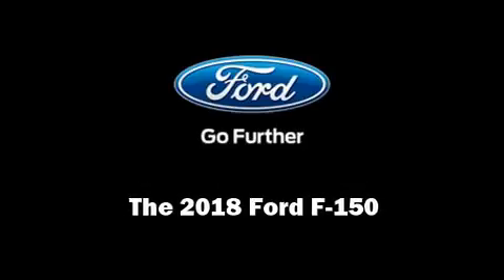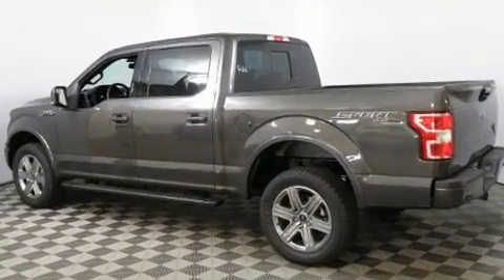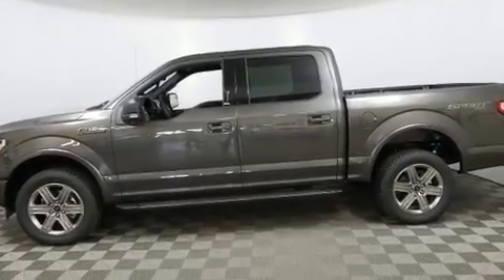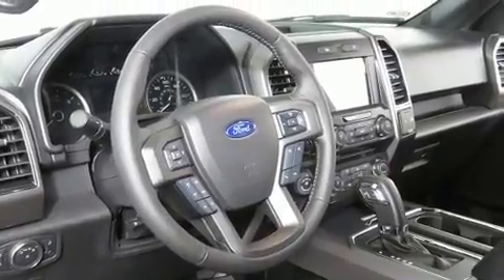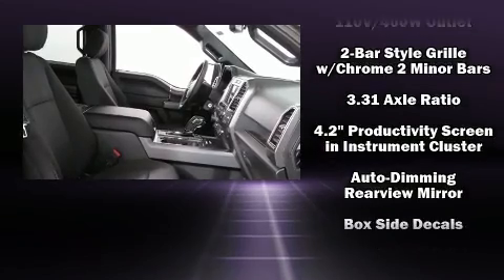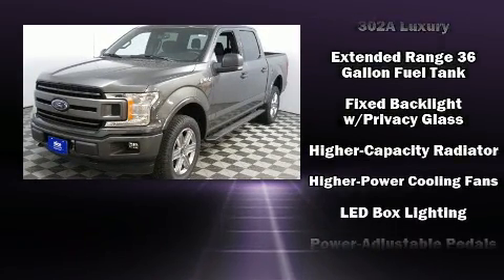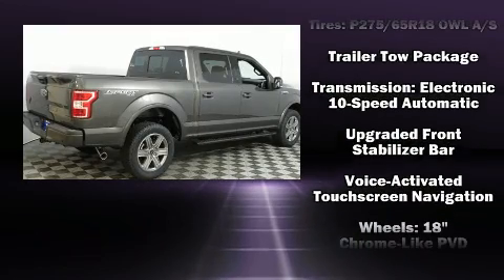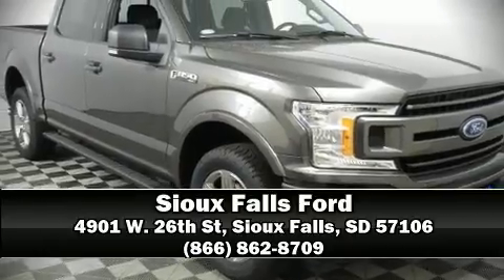2018 Ford F-150 XLT in Sioux Falls, SD 57106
4901 W. 26th St

Introducing the 2018 Ford F-150. This 4 door, 5 passenger truck offers the latest in technological innovation and style. Under the hood you'll find an 8 cylinder engine with more than 350 horsepower, and for added security, dynamic Stability Control supplements the drivetrain. Four wheel drive allows you to go places you've only imagined. Ford prioritized comfort and style by including: front and rear reading lights, heated seats, telescoping steering wheel, power windows, an overhead console, a trailer hitch, and remote keyless entry. Power adjustable pedals allow the driver to optimize his or her driving position, enhancing visibility, comfort and safety. Premium sound drives 7 speakers, providing you and your passengers a sensational audio experience. With side curtain airbags supplementing the rest of the safety network, you can be assured that you and your passengers will experience top-tier protection. We know that you have high expectations, and we enjoy the challenge of meeting and exceeding them! Stop by our dealership or give us a call for more information.